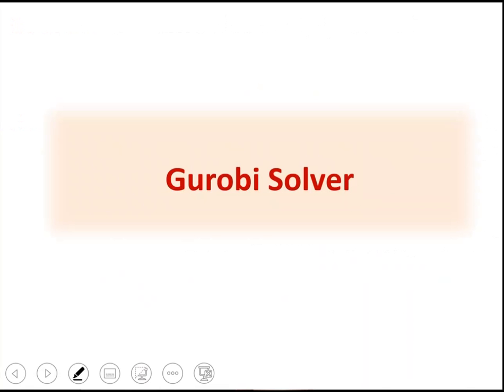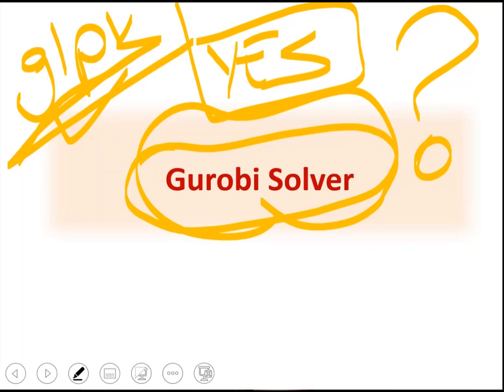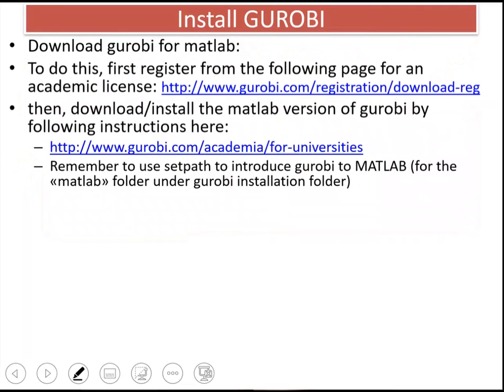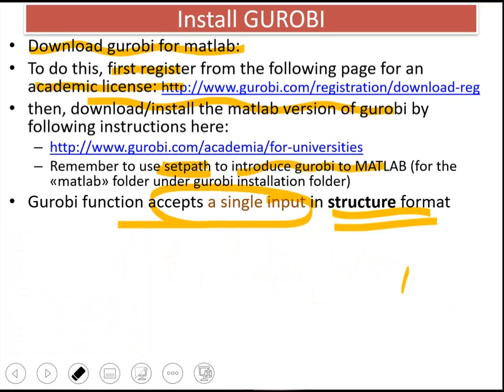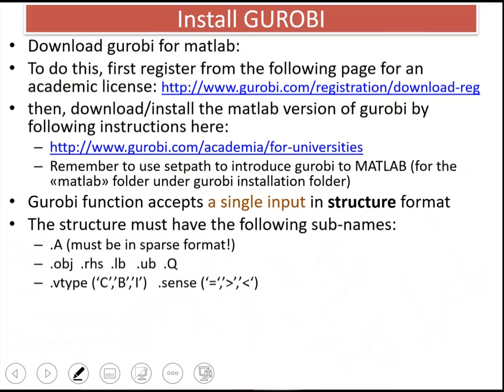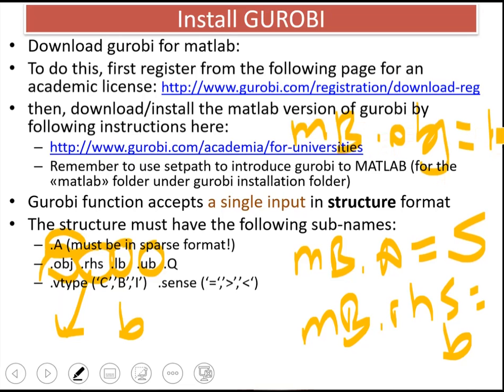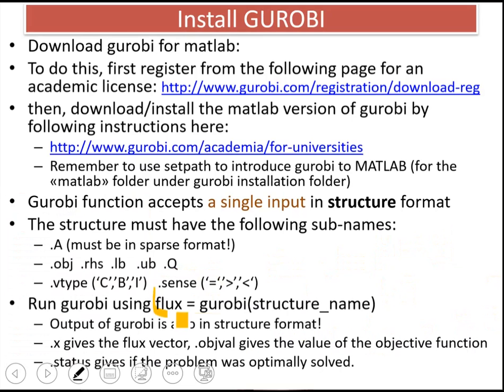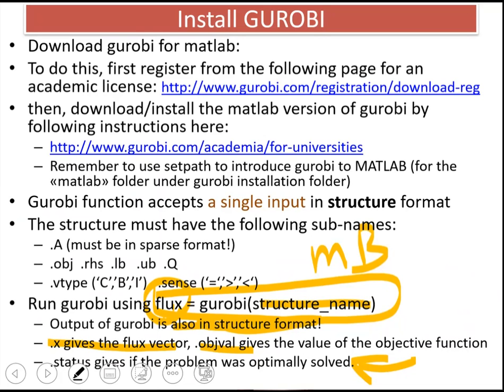Lecture 6.3 - GUROBI Solver | Genome Scale Metabolic Models